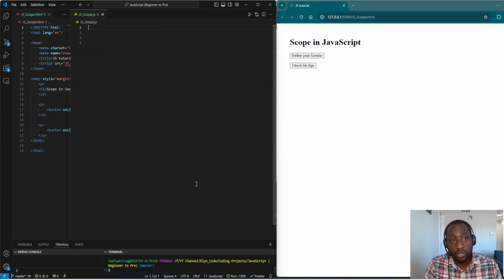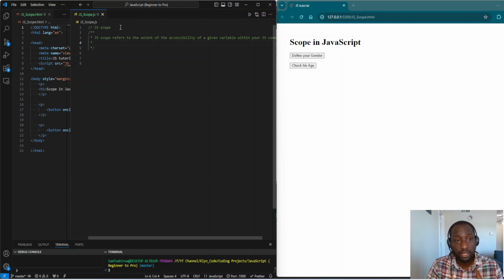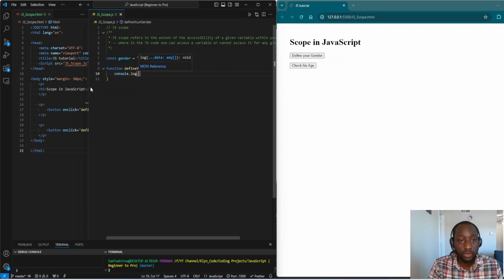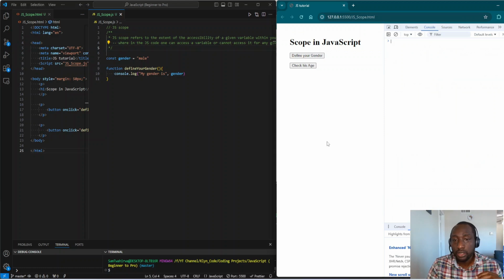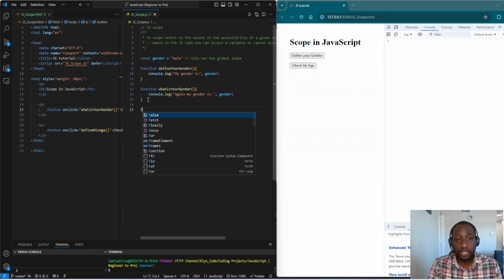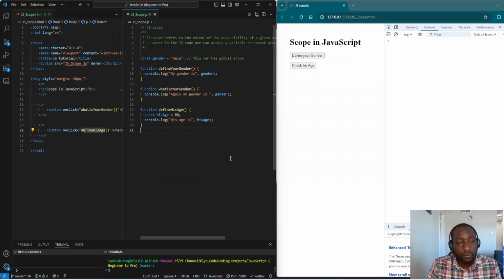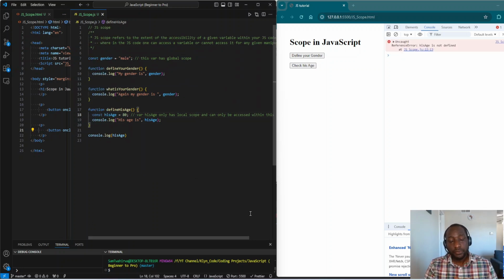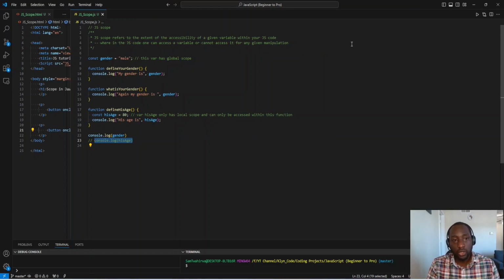Learn how to control the Scope of your JS variables and functions like a pro!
In this video I describe the different types of Scope in JavaScript and how you can use them to control the accessibility of certain variables within your code.

You can find the code in this video on GitHub via this link;

To read more about JavaScript Scope, use this link;